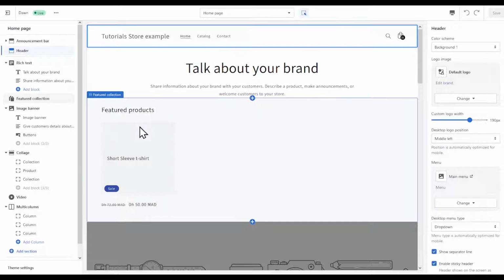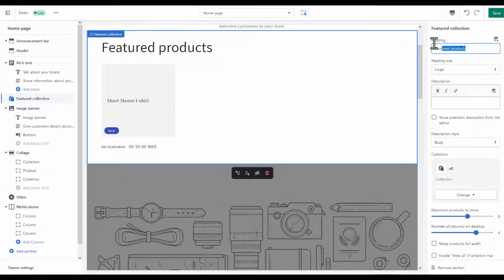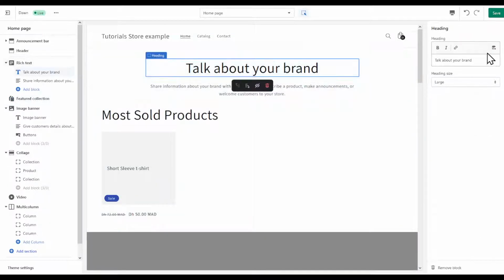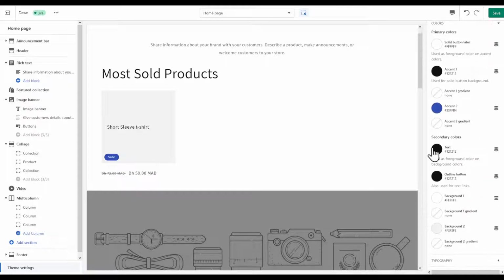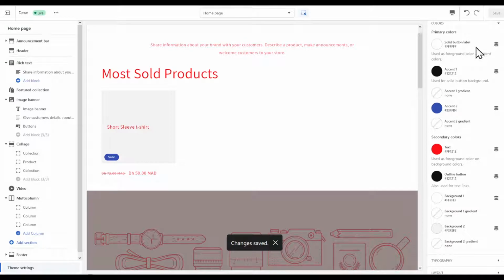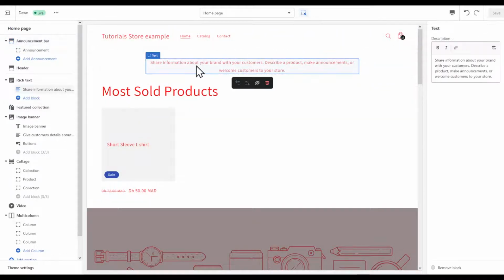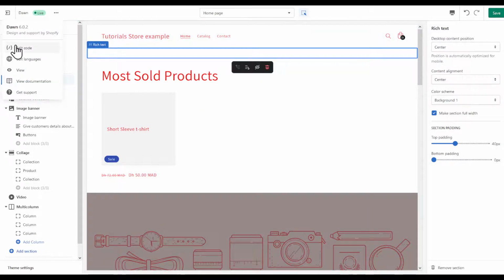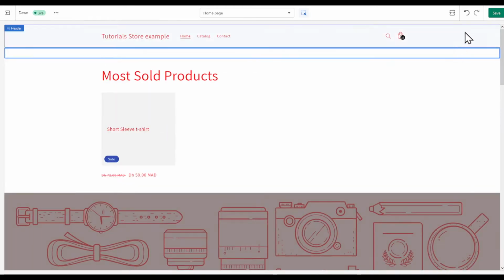How To Edit Home Page On Shopify Tutorial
Today I show how to edit home page on shopify,shopify tutorial,shopify homepage,shopify store setup,shopify tutorial for beginners